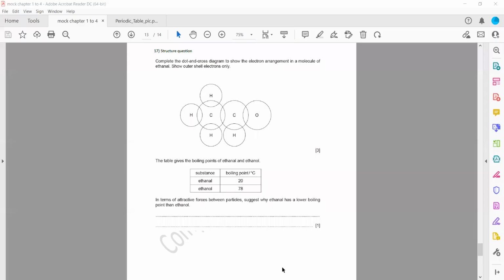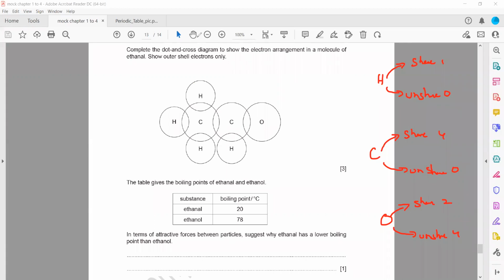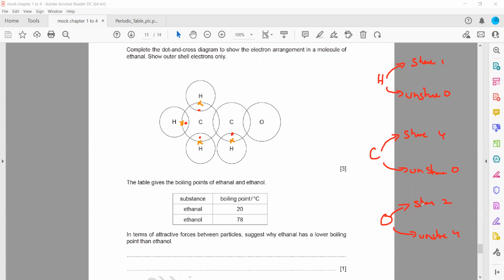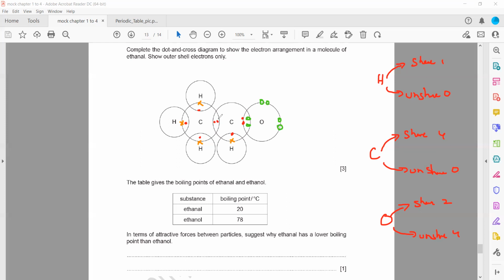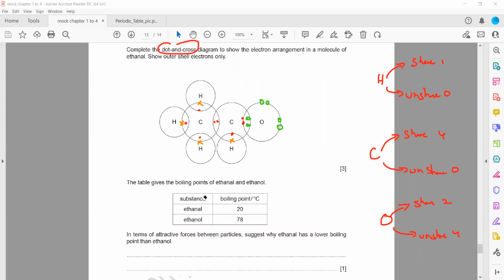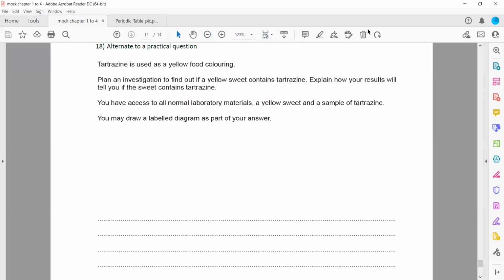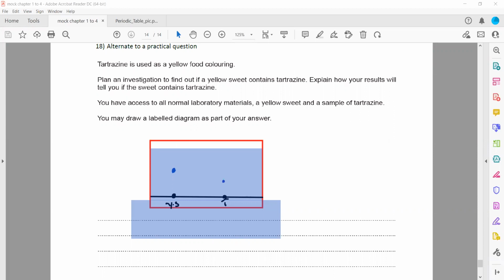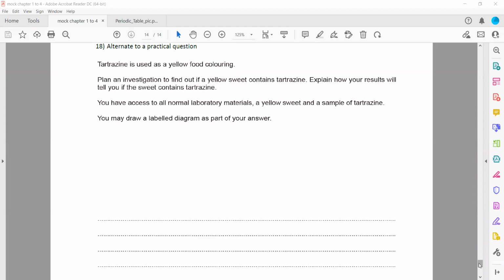Mock Topic 1 to 4 Cambridge IGCSE O level Chemistry 0620 0971 part b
Mock Topic 1 to 4 part b